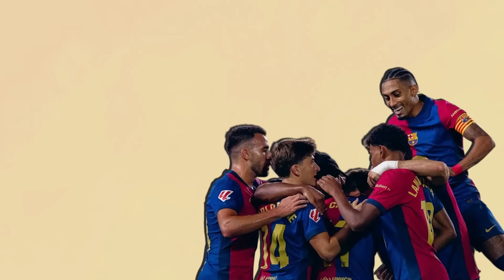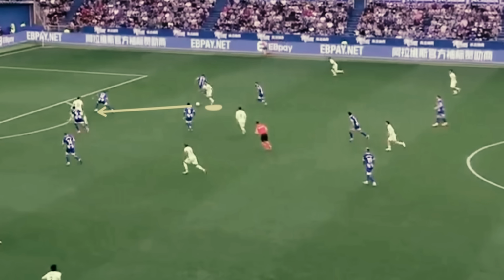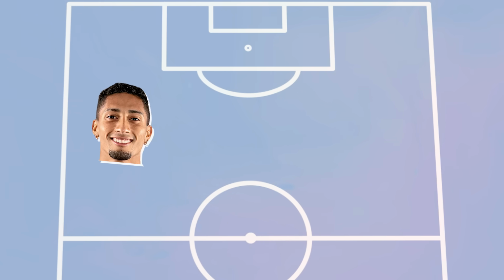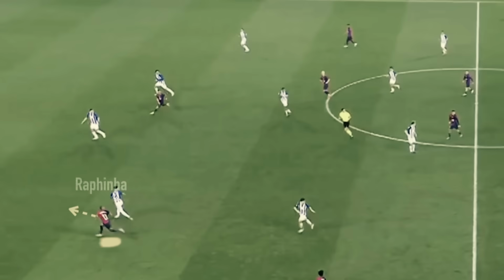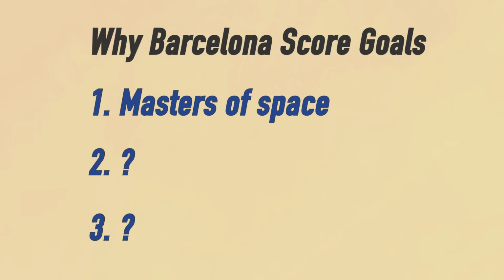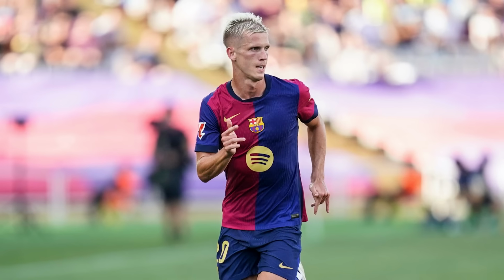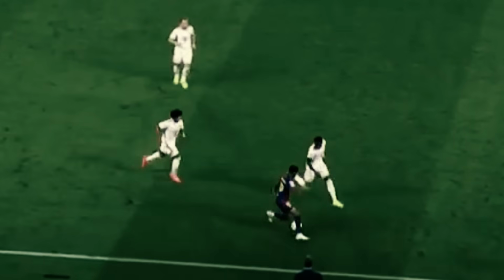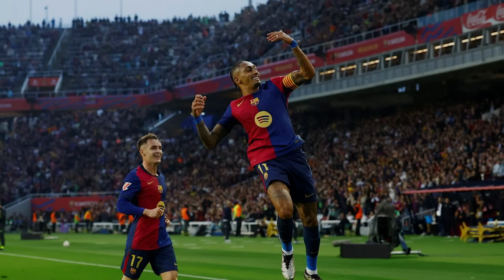Why Barcelona have the best attack in Europe (Analysis)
Hansi Flick's Barcelona might have the most devastating attack in football. At the time of writing, they average over 3 goals a game in all competitions. And while their defensive balance could improve, their ability to consistently create chances is well worth analysing.

So today, I'm looking at three things that make Barcelona so good at scoring goals. I hope you enjoy!

Sections:
0:00 Over three goals a game
0:18 Create and exploit space
2:15 Opera Browser
3:36 Going over and through
6:32 How to combine
9:16 X Factor
11:19 Dip in form?